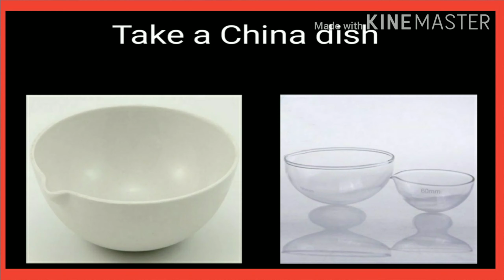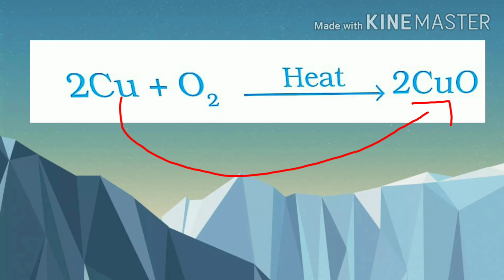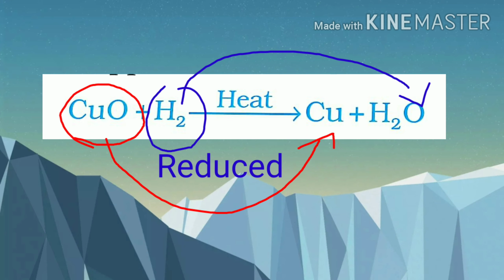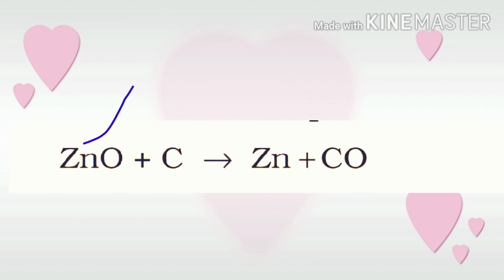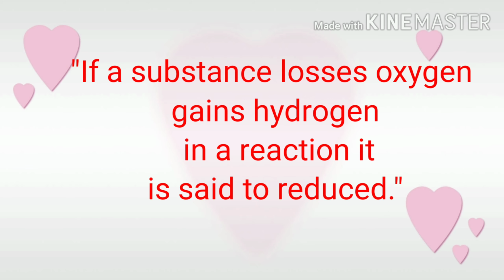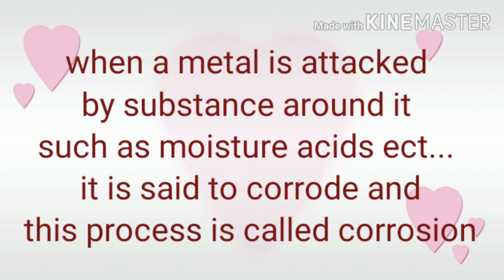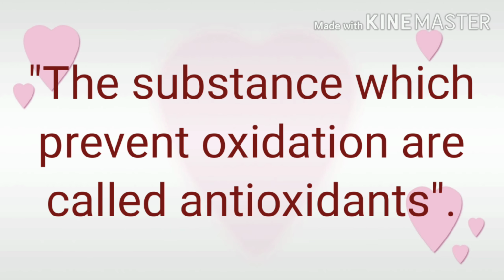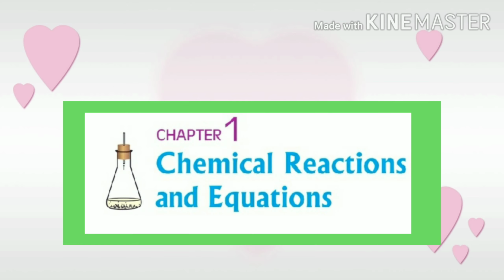Class X|chemistry|Oxidation and reduction reaction or Redox reaction#Types of chemical reactions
If a substance gains oxygen during a chemical reaction is called oxidation reaction.

Example: copper + oxygen copperoxide.

Here brown colour copper powder turns into black.

If a sustance losses oxygen during a chemical reaction is called reduction.

Example : copper oxide + hydrogen copper + water.

Here copper regains it's original form i.e brown colour.

"In above reaction both oxidation and reduction reactions both occurs in a single reaction hence it is called oxidation and reduction reaction or redox reaction."

Defination of redox reaction,
     "One reactant gets oxidized while other get reduced during a chemical reaction,such reaction are called oxidation and reduction or redox reaction".

Zinc + corbon zinc + carbon monoxide.
Manganeese dioxide + 4 hydrochloric acid mangneese chloride + water + chlorine.

From above example we can define like this.

If a substance gains oxygen or losses hydrogen during a reaction it is said to oxidized.

# If a substance loss oxygen or gains hydrogen in a reaction it is said to reduced.

The effect of oxidation and reduction in everyday life.

1.corrosion
when a metal is attacked by substances around it such as moisture ,Acids etc .It is said to corrode and this process is called corrosion.
Every year large amount of money is wasted on replacing the damaged iron in the public property such as bridges, rail tracks,tanks, factory spares.
to privennt rusting of iron or other metals apply paint or Greece on it's surfaces.

2.rancidity
when fats and oils are oxidized they become rancid and their smell and taste changes.

the substance which prevent oxidation are called antioxidants.

the fat and oil contained foods are kept in the air tight container .its slow down Oxidation.

normaly the chips manufacturers usually flush bags of chips with gas such as nitrogen to prevent oxidation.

 For my previous videos links on chapter 1 are listed below

1. CBSE CLASS-X CHAPTER 1 : CHEMICAL REACTIONS AND EQUATIONS Part:1
Introduction video link:

2. CBSE CLASS-X CHAPTER 1 : CHEMICAL REACTIONS AND EQUATIONS Part:2
What are Chemical equations link

Or

3.CBSE CLASS-X CHAPTER 1 : CHEMICAL REACTIONS AND EQUATIONS Part:4

4.CBSE CLASS-X CHAPTER 1 : CHEMICAL REACTIONS AND EQUATIONS Part:5

4.CBSE CLASS-X CHAPTER 1 : CHEMICAL REACTIONS AND EQUATIONS Part:6
Decomposition reaction

5. Displacement reaction and double displacement reaction

Tag Key words
Cbse science,
Chemical reactions,
Chapter 1,
Exam date announced.